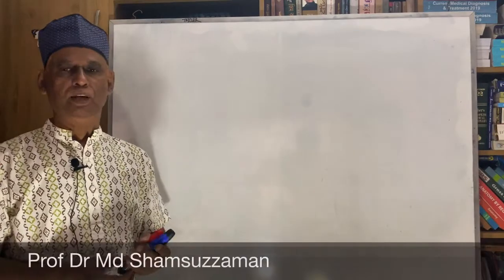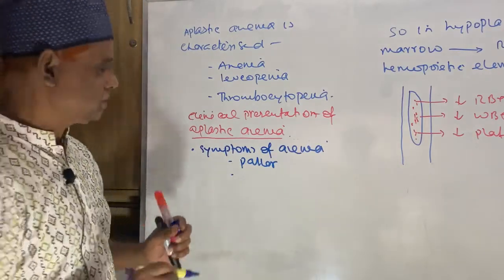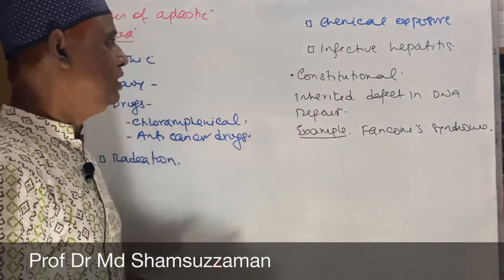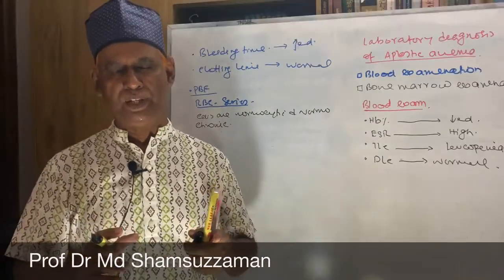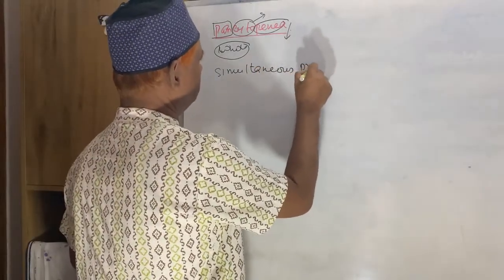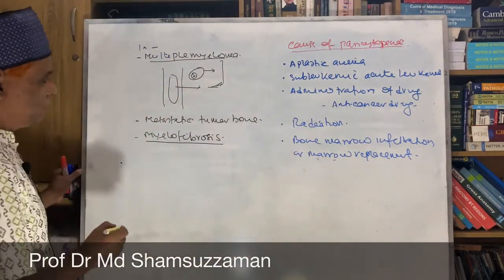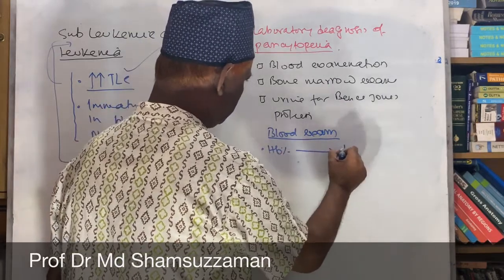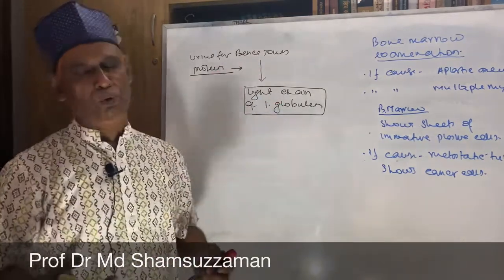Hematology Lecture 5 Aplastic Anemia & Pancytopenia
Aplastic Anemia and Pancytopenia
Topics covered:
Aplastic Anemia
-Definition
-Causes
-Clinical Presentation
-Laboratory Diagnosis

Pancytopenia
-Definition
-Causes
-Clinical Presentation
-Laboratory Diagnosis